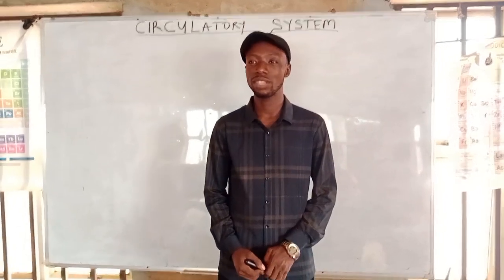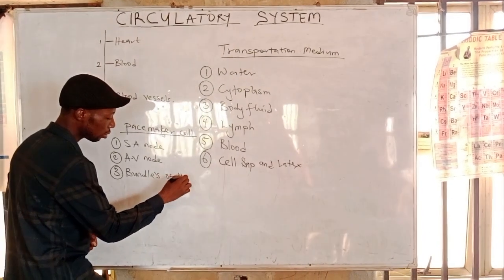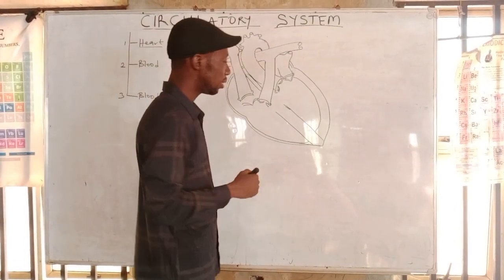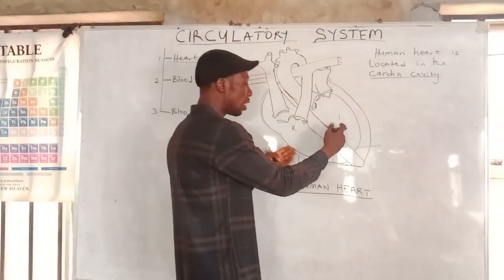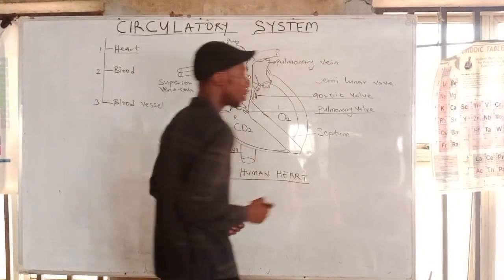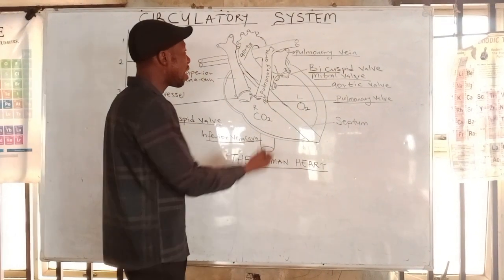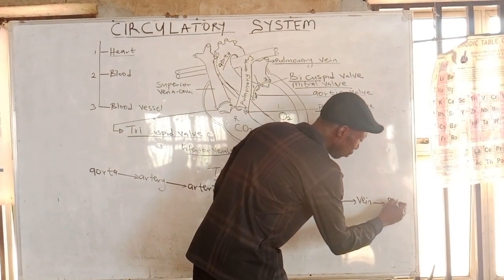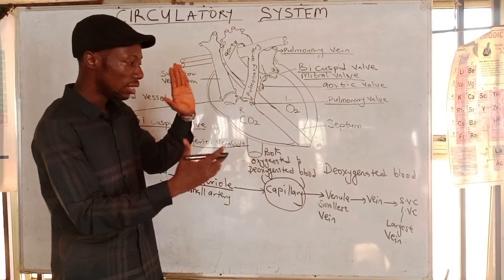Circulatory System_1 (HEART)